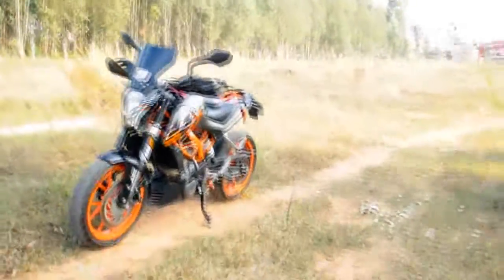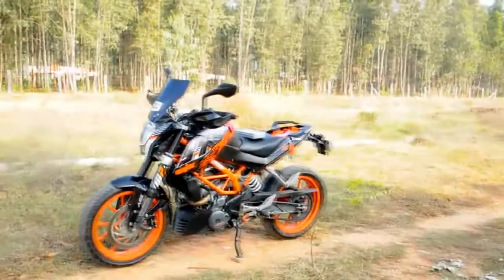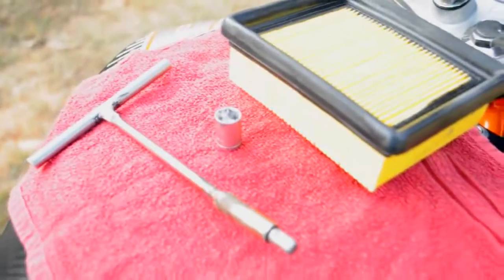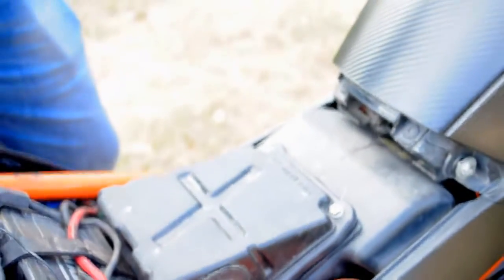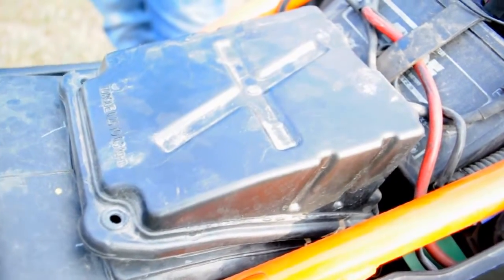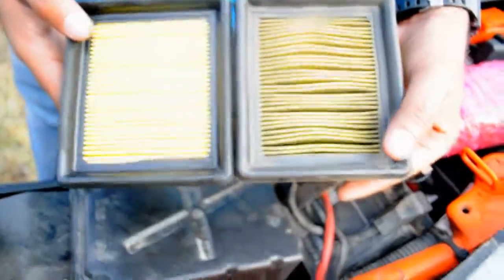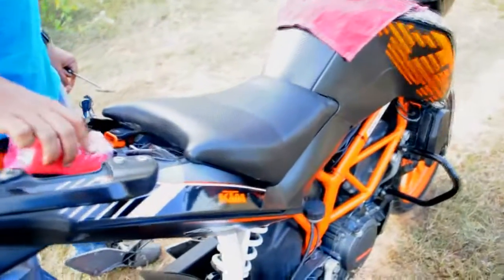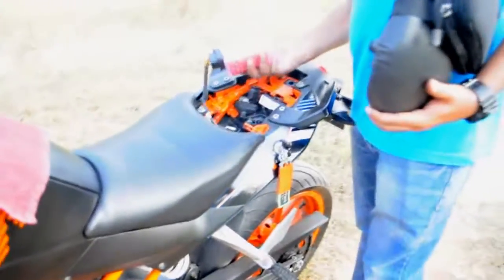KTM DUKE 390- Air Filter change | DIY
Here's a short video demonstrating how the stock air filter on a Duke 200/390 can be changed which is very easy and simple. There is no need to visit a mech or the service station for this and it sometimes good to get your hands dirty.